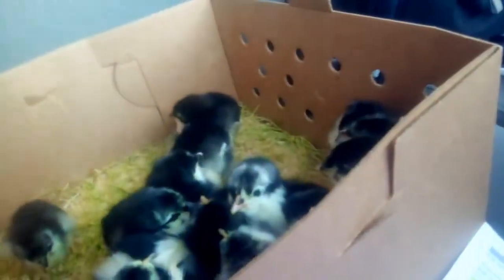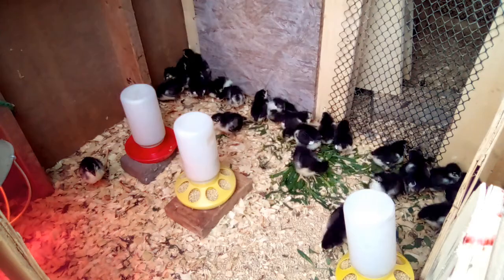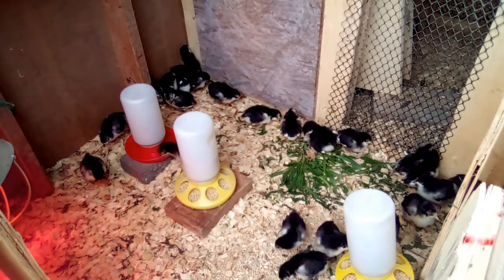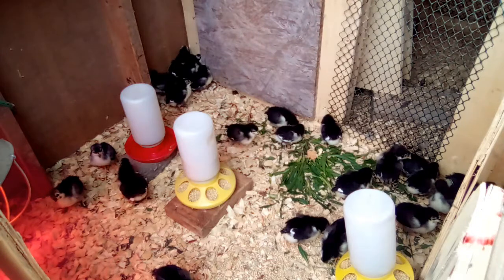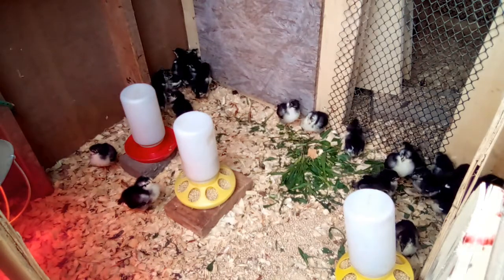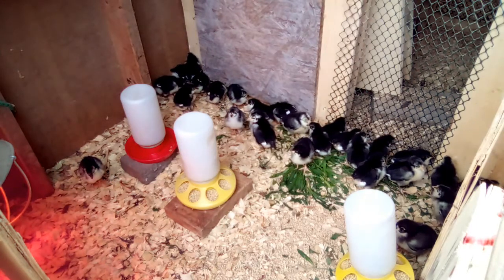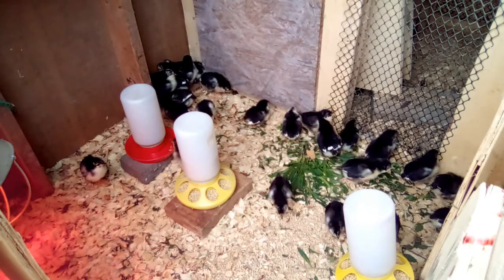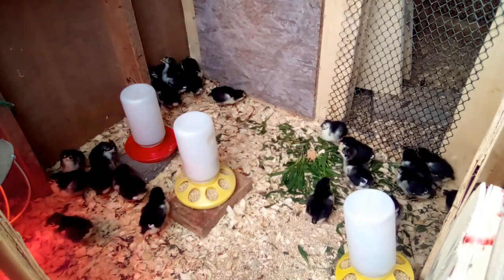What Do Baby Chickens EAT??? / Feeding Chicks for Beginners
In this video I talk about what to feed baby chicks. There are many options out there that I cover, and some things you need to avoid that I talk about too.